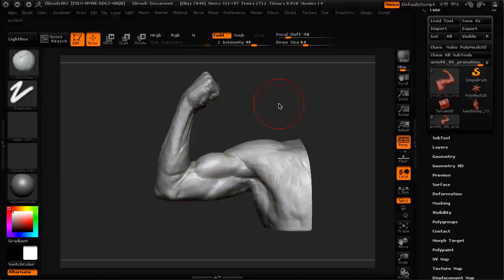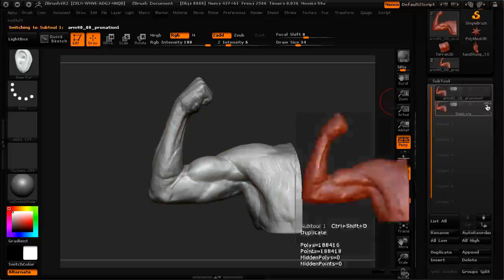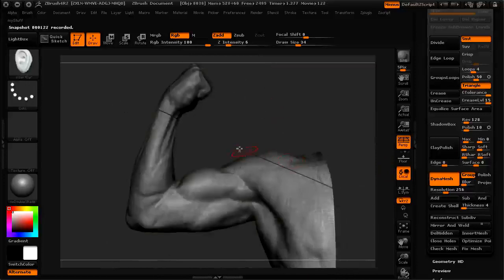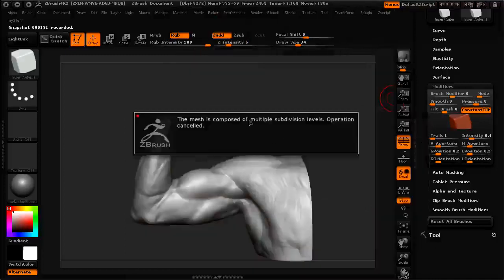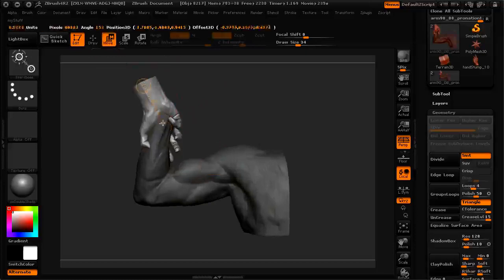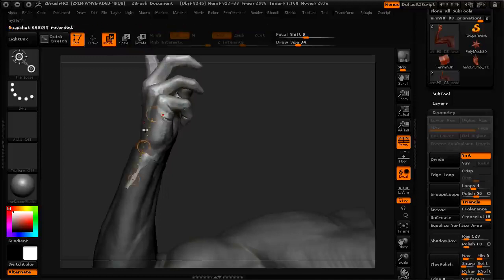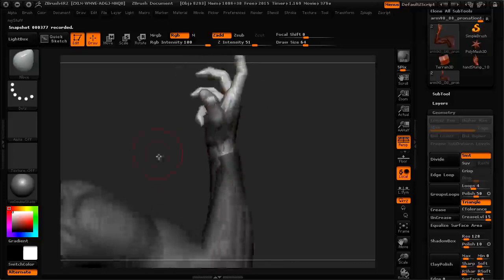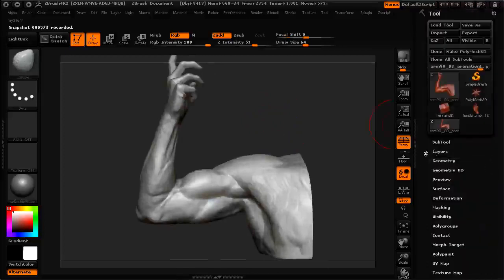2 Zbrush Mesh Insert 1